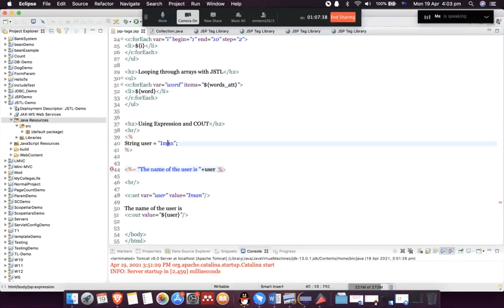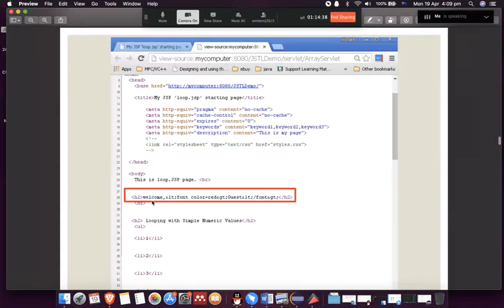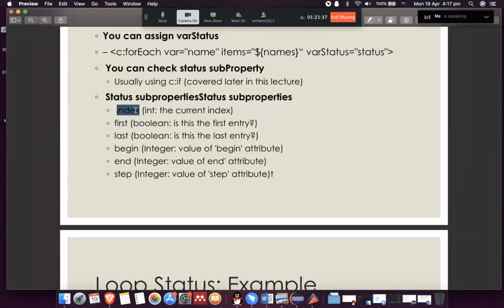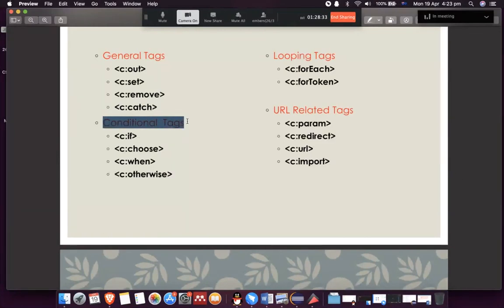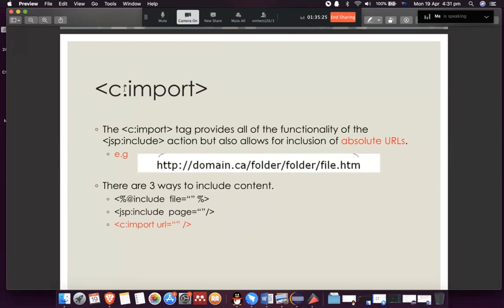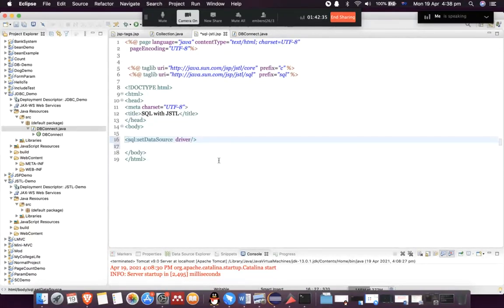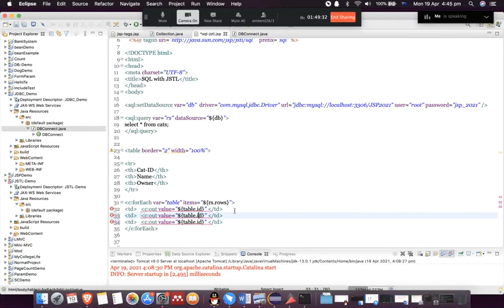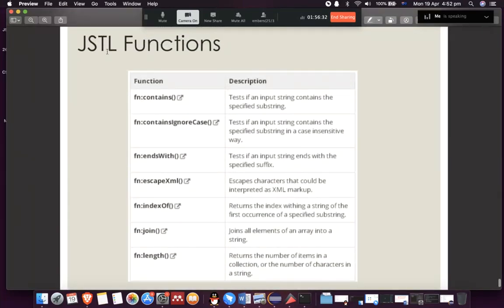2021 jsp 8 2